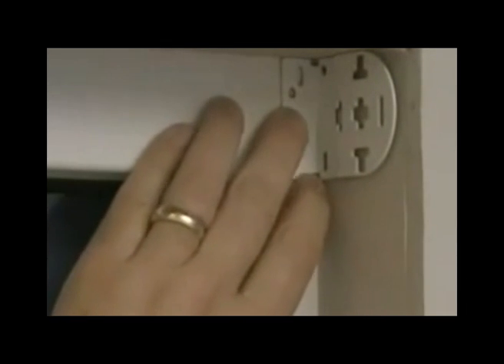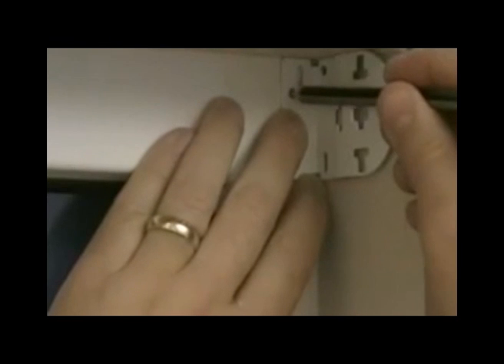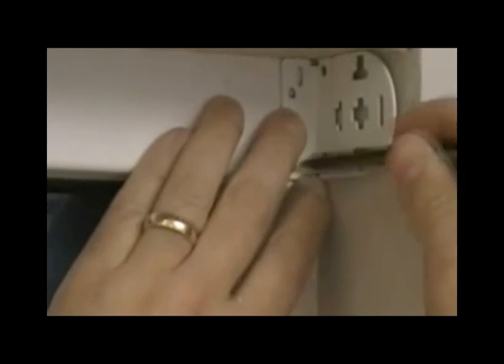How to fit a roller blind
How to fit a roller blind, this will be the same whether inside or outside a window recess. Remember to allow for obstructions such as handles.